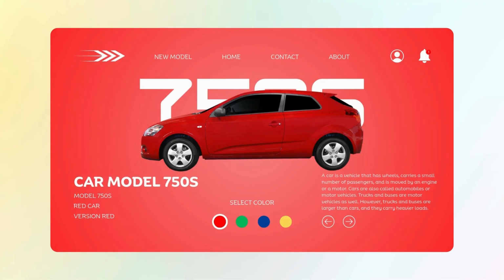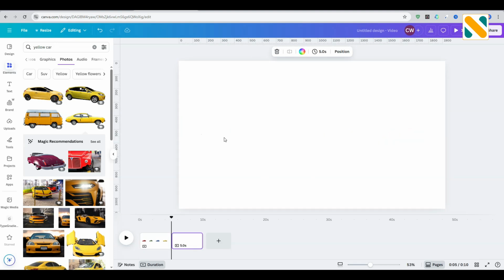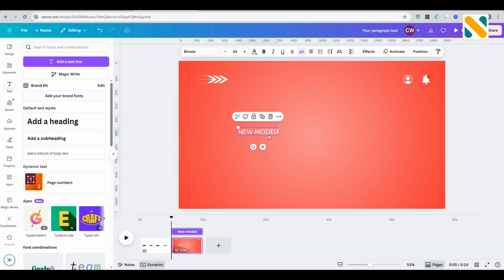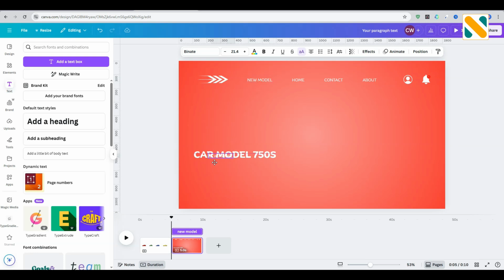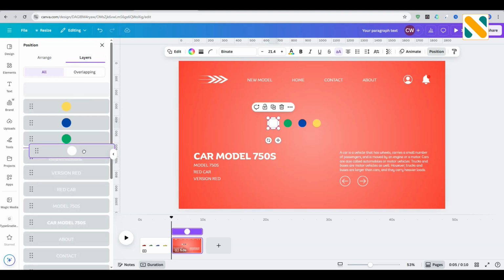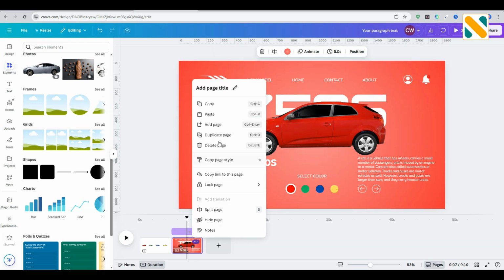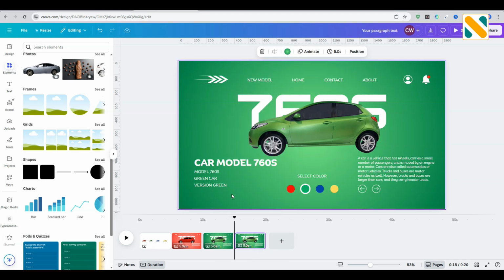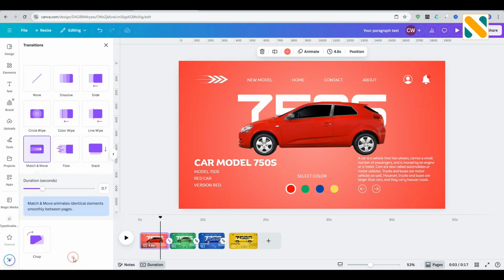Digital Car Showcasing Animation in Canva | Canva Animation Tutorial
🔰 Color Code - Red
Green: 7cef84, #038446
Blue: 4f7bed , #034194
Yellow